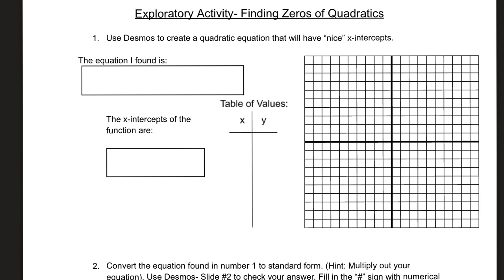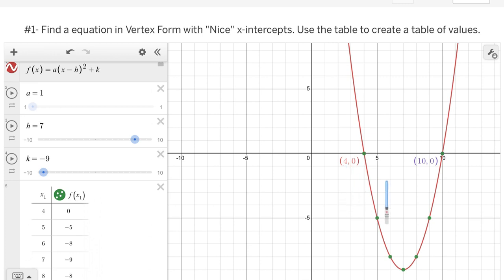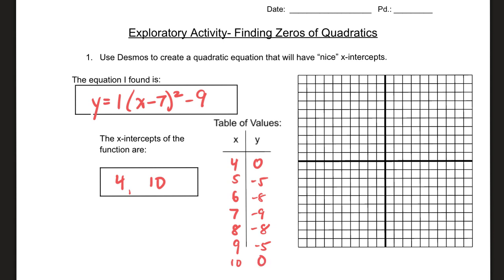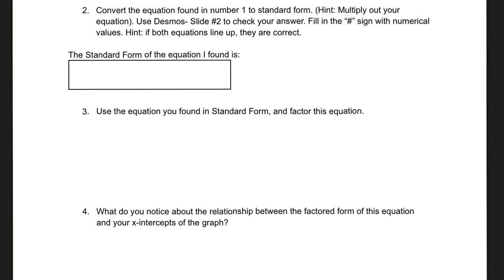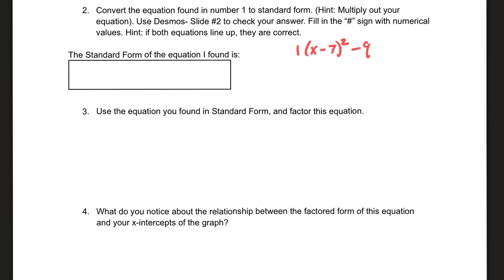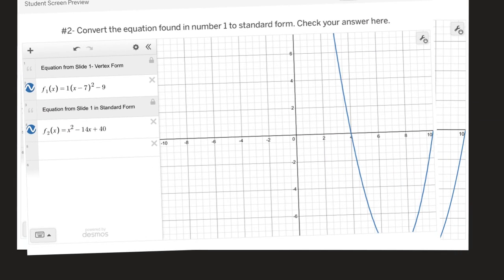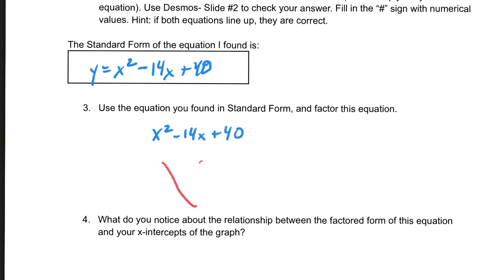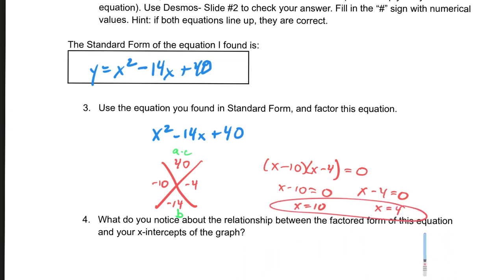Exploratory Activity- Finding Zeros of Quadratics